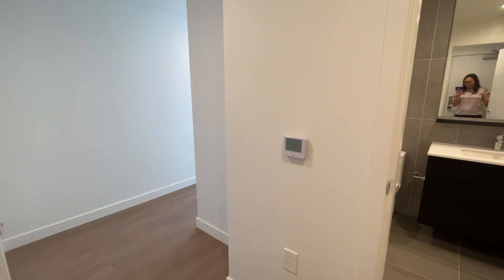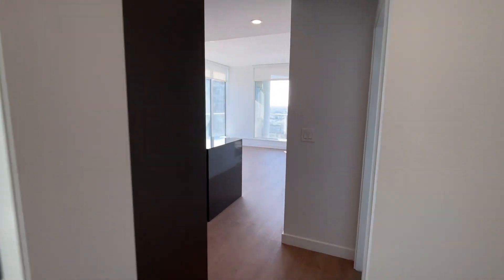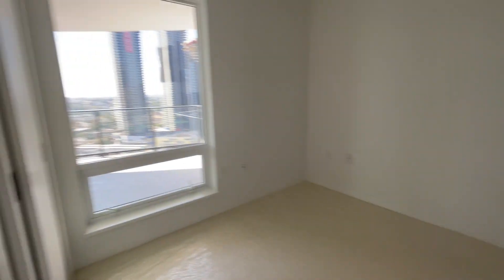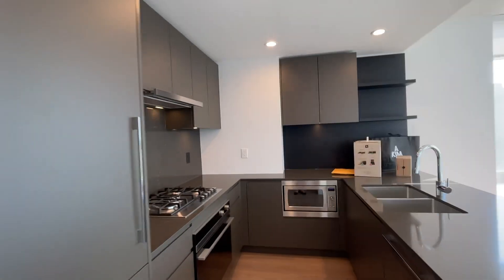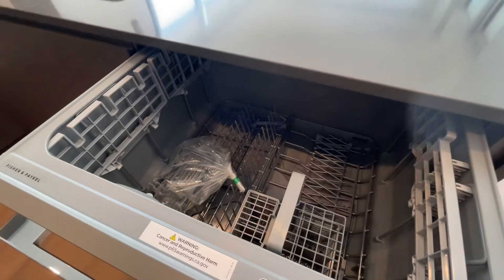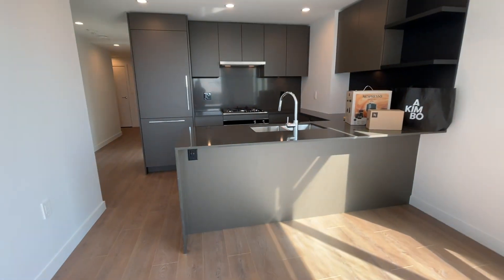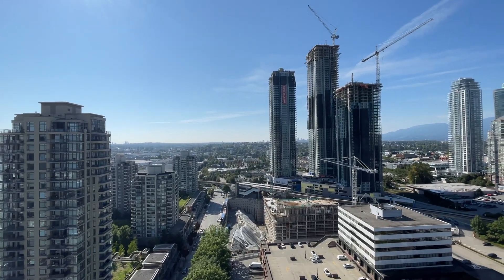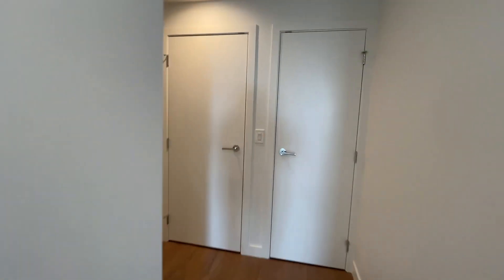CORNER UNIT 2BEDROOM 2BATHROOM BRAND NEW UNIT AT AKIMBO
LOCATION! LOCATION! LOCATION! You will LOVE what this location has to offer, where privacy and convenience meets! You are only steps away from Gilmore Station or a short stroll to The Amazing Brentwood or Solo District! This highly anticipated BRAND NEW building is AIR CONDITIONED plus TONS of amenities to use! Enjoy your 24 hours concierge PLUS everything you need just within the building. Over 200sqft WRAPPED AROUND Balcony with unobstructed CITY VIEWS. On the 20th+ Floor CORNER UNIT! Kitchen is PERFECT for the chef's of the household, spacious counter space PLUS 5 burner gas stove! AVAILABLE NOW!!! MOVE IN READY!!!

Location:
* Steps away from: Gilmore Station (Millennium Line), Oxygen Yoga, Save-on Foods and much more!
* Walking Distance from : Solo District (Whole Foods, Shoppers Drug Mart, etc), The Amazing Brentwood, Cineplex Cinemas and a Wide selection of Foods and many more!
* Short Drive to Highway 1, Costco, BCIT, The Grand Villa Casino and so much more!!

Features Includes:
* Full Kitchen (Pantry Space, Compost/Recycle Bins, 5 Burner Gas Stove, 2 Dishwasher Drawers, Microwave, Fridge w/ ice maker and Oven)
* 1 Master Bedroom (Spa-like ensuite bathroom, Walk-in Shower, Floating Vanity)
* 1 Bedroom (Lots of Natural Lighting)
* 2 Full Bathroom (Soaker bath tub and walk-in shower)
* 1 Under covered LARGE Wrapped around Balcony 240sqft
* 1 Large Parking Stall
* 1 Storage Locker
* Corner Unit on Upper Floor
* Floor to Ceiling Expansive Windows
* City Views
* Air-Conditioned
* 9ft Ceiling
* In-suite Laundry (Full sized Appliance)

Amenities Includes:
* Fitness Room Fully Equipped
* Indoor Party Room (Full Kitchen, TV area, Lounge, Dining Table, Access to Outdoor Area).
* Outdoor Roof Terrace (BBQ Area, Picnic Area, Children's Play Area, Garden Plots)
* Car Wash Stations, EV Charging Available and Car Share within the Building.
* Guest Suites Available
* Bike Storage and Bike Repair Room
* 24 Hour concierge